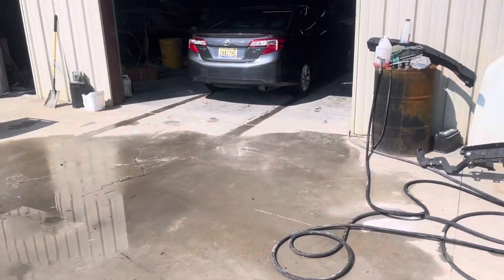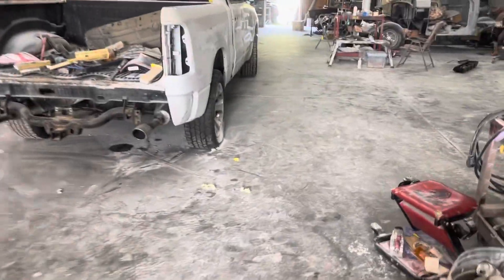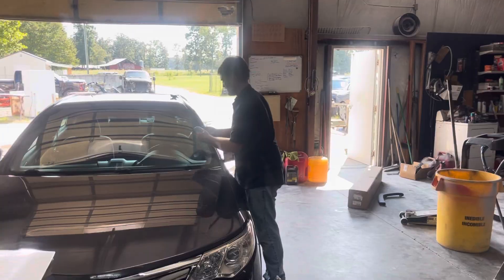This week at the 256 9-9-23